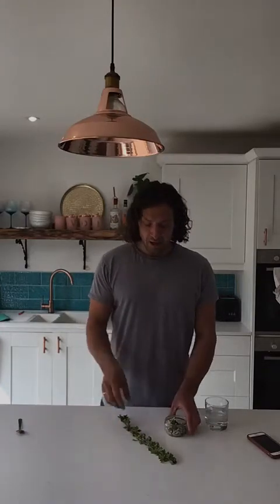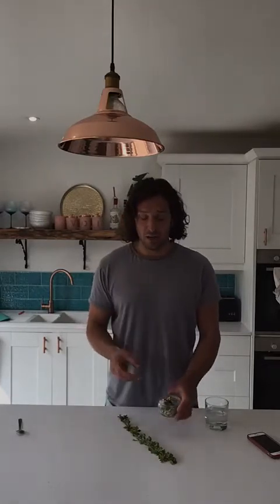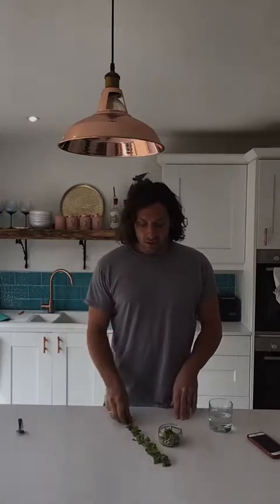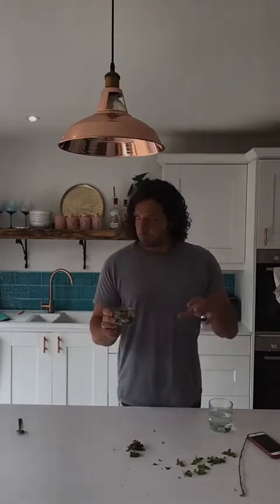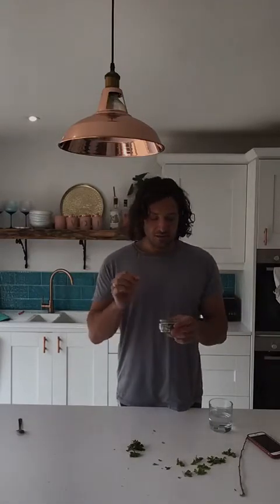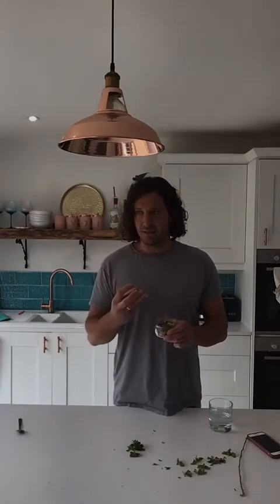Hawthorn Flower - Medicinal Foraging Week